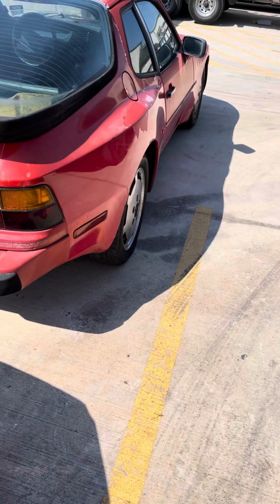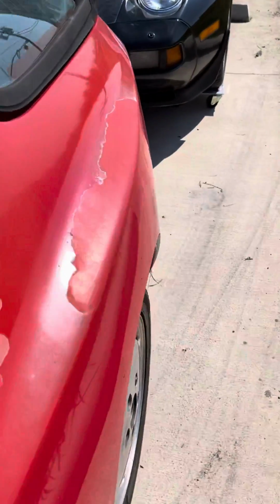Porsche 944S Fender Width from the Factory